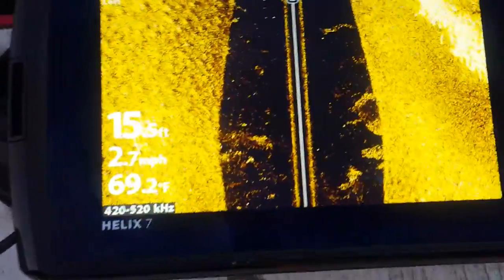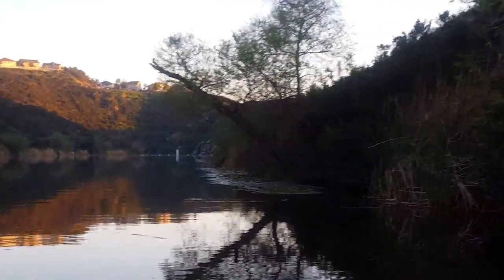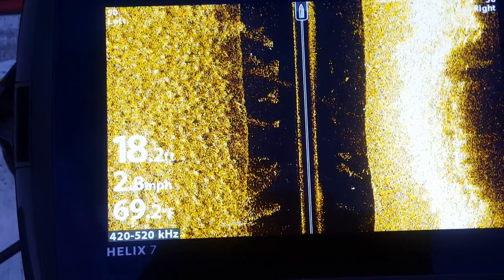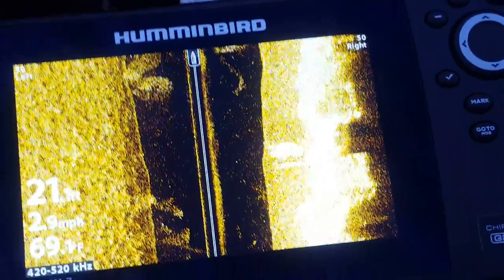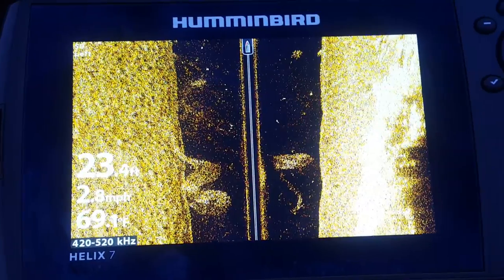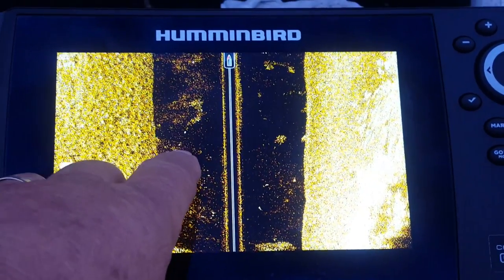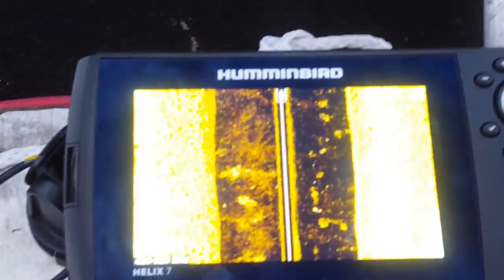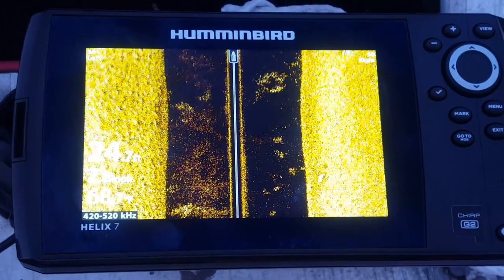Side Scan Sonar of Lake San Marcos in South end of lake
Showing what the scanner saw when going past some trees.  Sorry I'm so incoherent in my explanation... I was trying to steer the boat, hold the camera, and understand how the gadget works.  A much better one is coming soon.